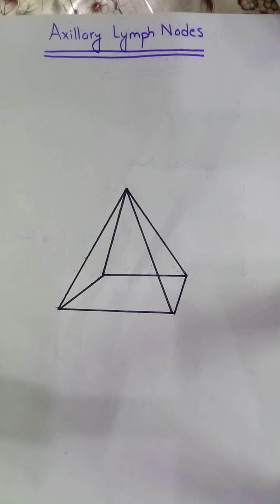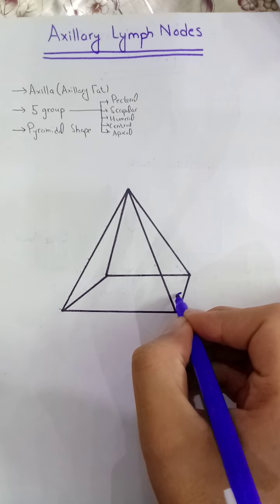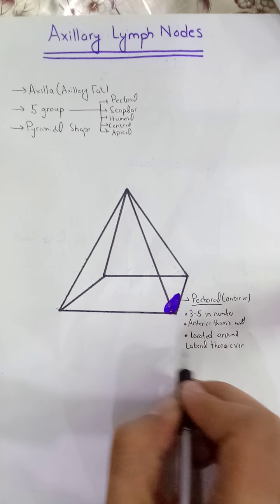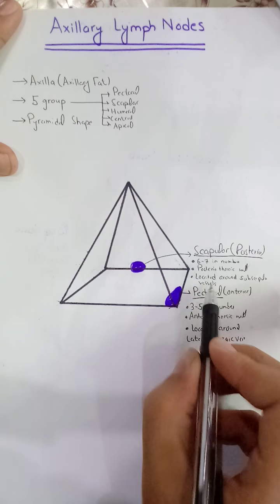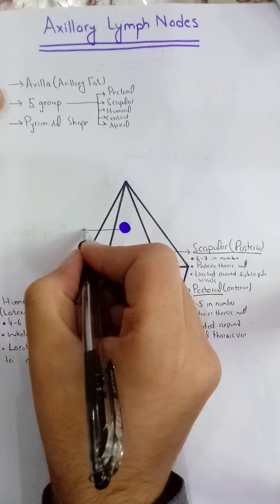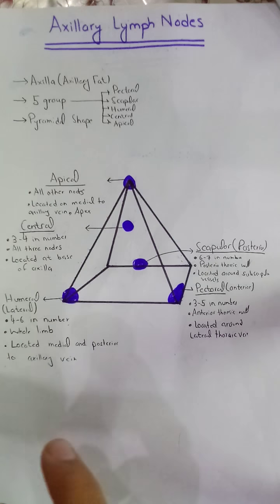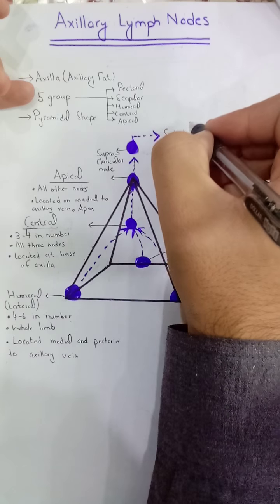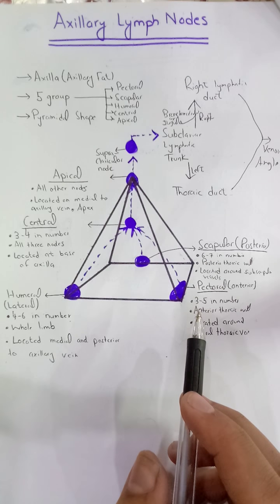Axillary Lypmh Nodes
In this video you will see how can we easily understand and remember Axillary Lypmh nodes along with their number, area of drainage and location. This will InshAllah help you all.